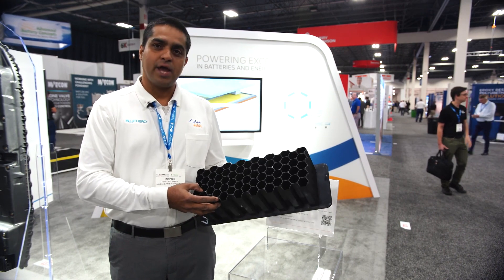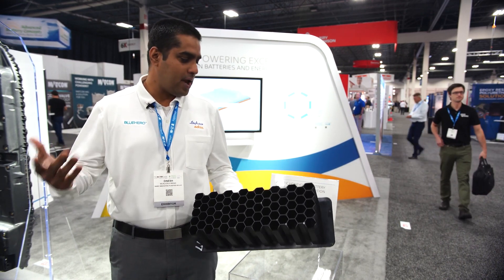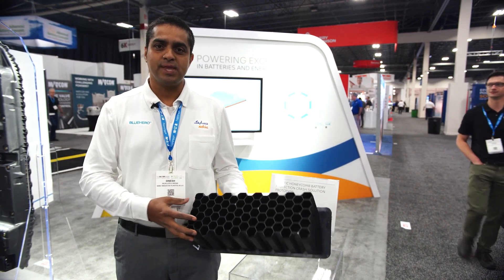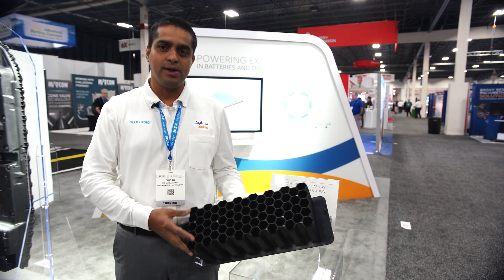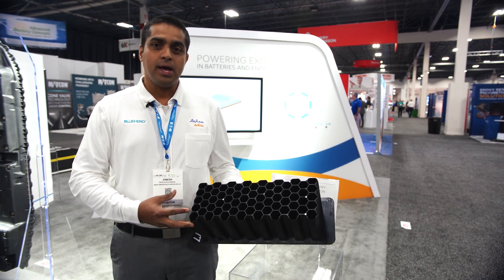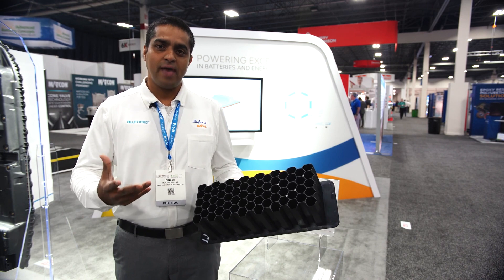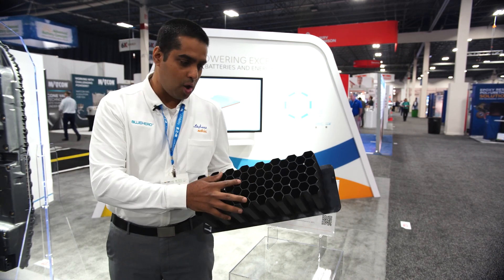EV Battery Pack Protection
A plastic solution for side-impact EV battery protection? Yes. See a prototype plastic honeycomb structure with XENOY™ HTX resin. Use of the material can help manufacturers meet energy absorption requirements and remove weight and cost compared to an all-metal solution.